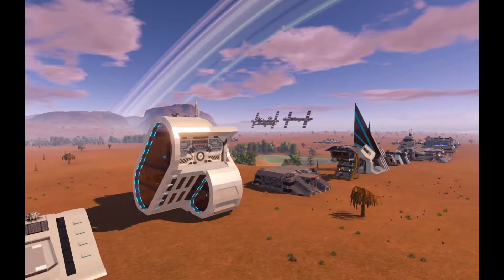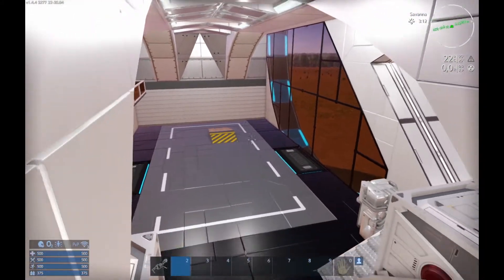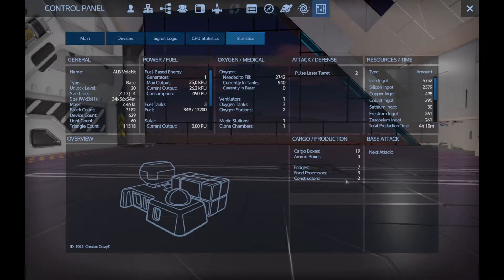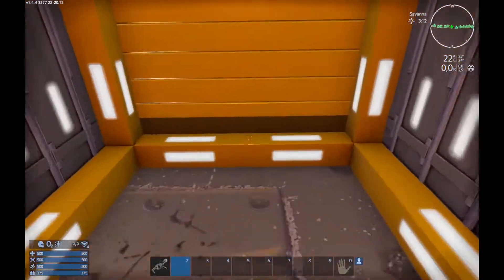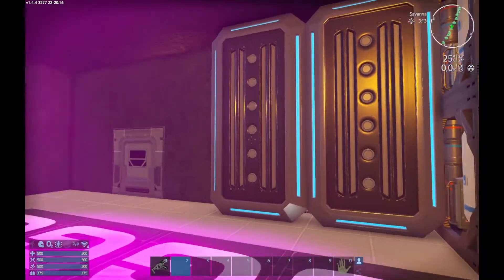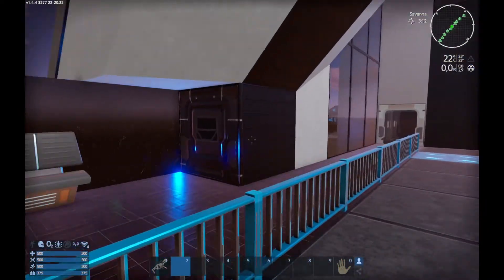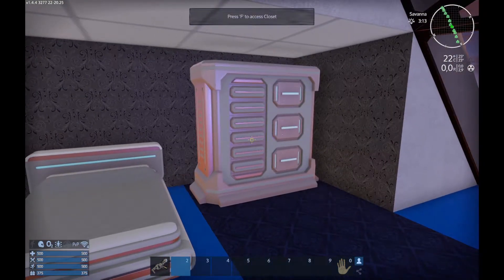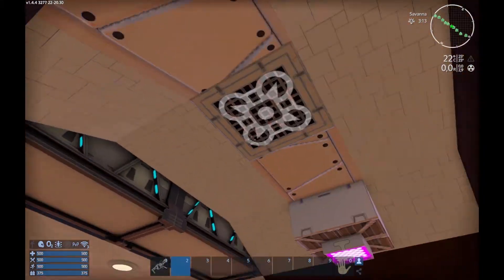Empyrion Galactic Survival Gameplay Walkthrough 2021 Part 2 - BASE BUILDING GUIDE | BLUEPRINTS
Empyrion Galactic Survival Gameplay Walkthrough 2021 Part 2 - BASE BUILDING GUIDE | BLUEPRINTS is complete guide on blueprints base building. It is the best Empyrion Galactic Survival guide - tutorial on in game bases.

0:00 - Intro
0:33 - ALB Velebit
6:10 - Far Point Outpost
9:40 - Hanging Gardens
12:40 - Argentspire
17:42 -Basalt